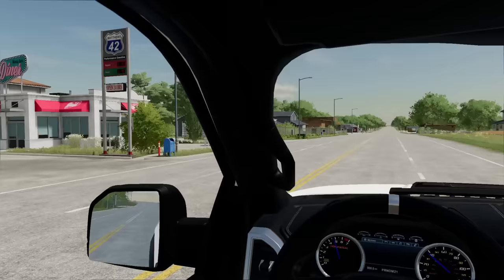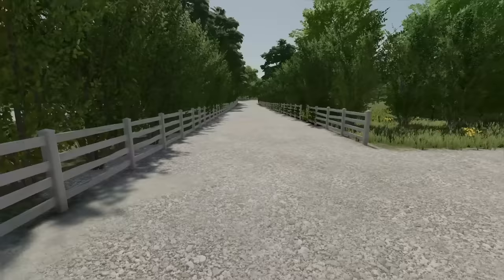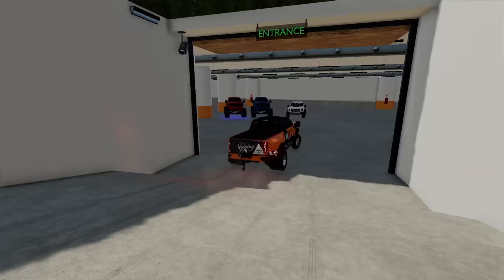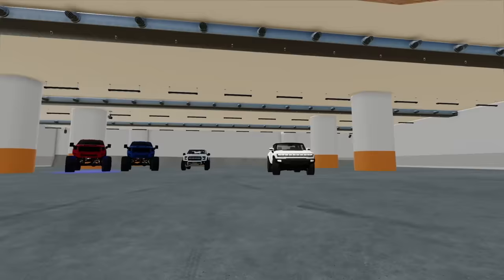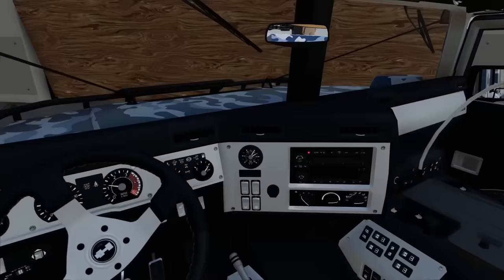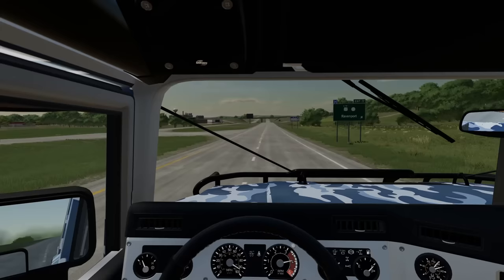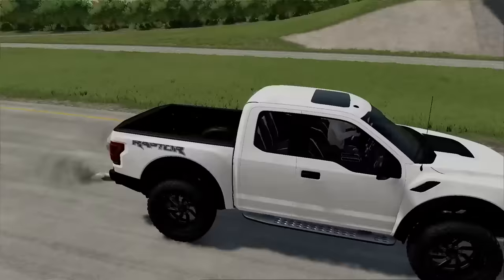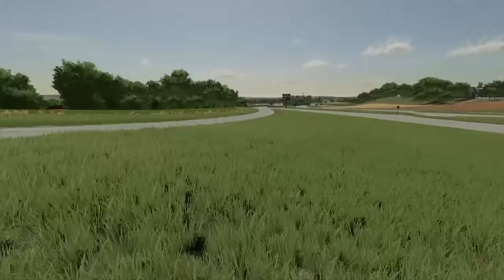"UNDER-GROUND" LIFTED TRUCK MEET! (PART 2) | FS22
Well today was great! We attended a secret truck meet underneath a farm. This bunker had a Lifted GMC, Chevy 2500HD, Hummer, Ford Raptor, Ram TRX, and so many awesome trucks! Also, there was lots of craziness and someone even totaled a $100,000 truck by rolling it over a fence!